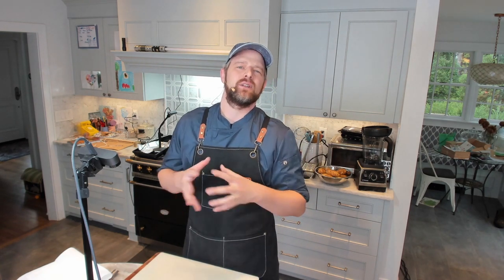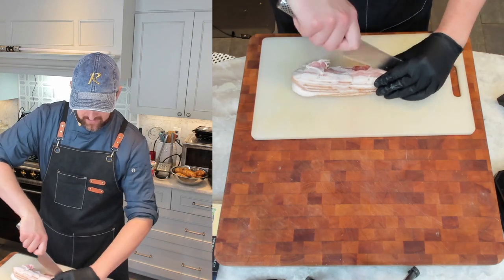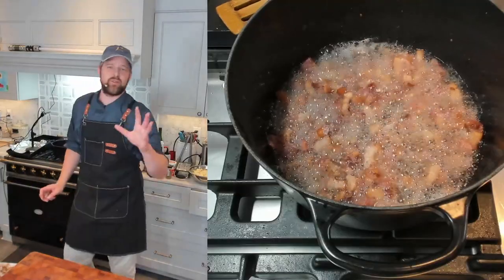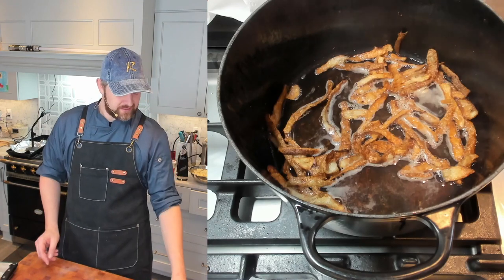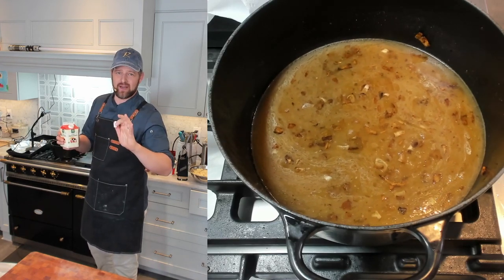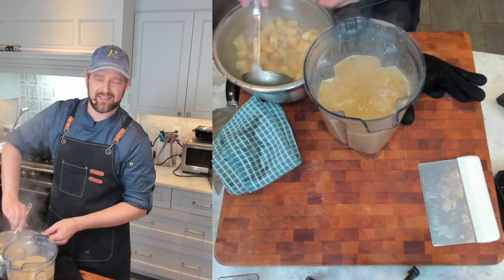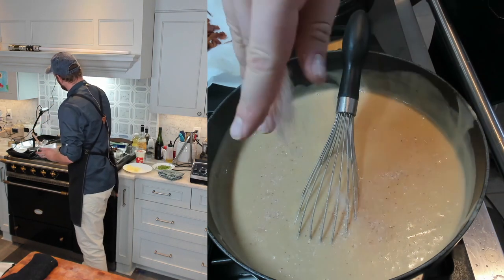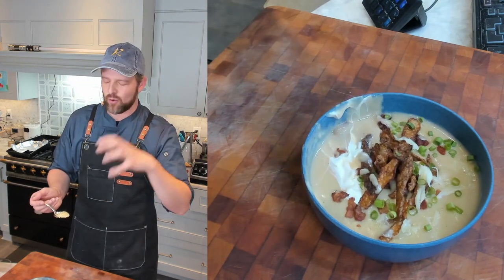Loaded Baked Potato Soup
On a cold fall or winter day, there is nothing more comforting than a big bowl of soup. Enter the loaded baked potato soup, filled to the brim with warmth and comfort: Crispy Bacon, Sour Cream, Fried Potato Skins, and a silky, rich, velvety texture that will warm you from the inside out.

This one pot meal is weeknight friendly and starts with cooking the bacon, then frying the potato peels (such a relief to not waste them) in the bacon fat. Then we build our soup starting with onion, then flour and a secret ingredient I love with potatoes: Bell's poultry seasoning. Heavy cream and deeply flavored chicken stock make up our liquid that we then use to cook our russet potatoes. Once puréed (just enough to be smooth, but not enough to be gluey), we eat! Garnishing with sour cream, scallion, bacon, and our crispy potato skins.

Ingredients:
Russet Potatoes
Bacon
Heavy Cream
Chicken Stock
Sour Cream
Scallions
Onion
Flour
Salt and Pepper
Bells Poultry Seasoning